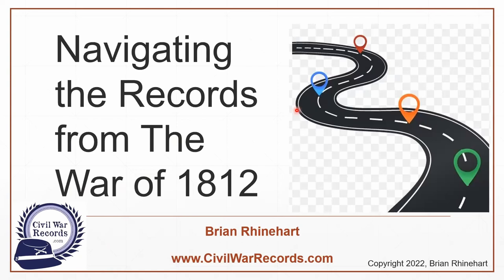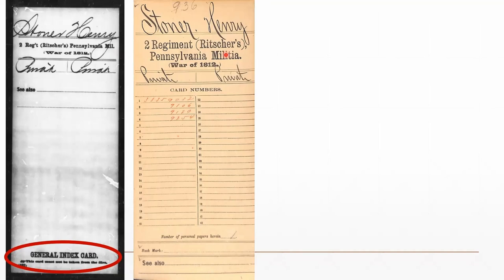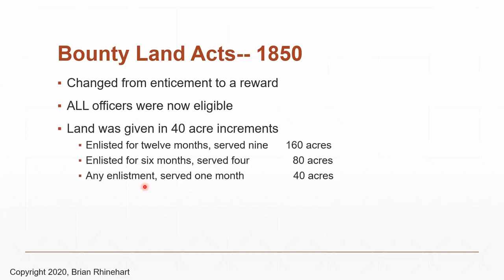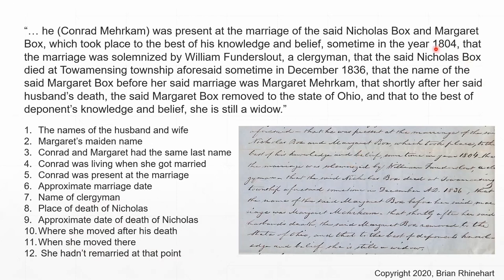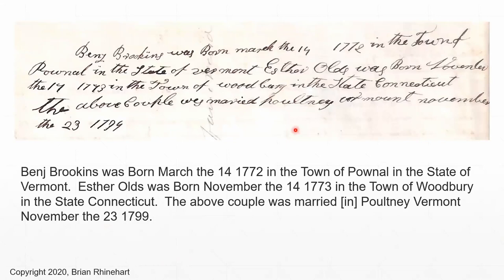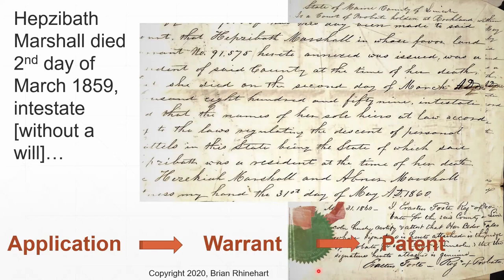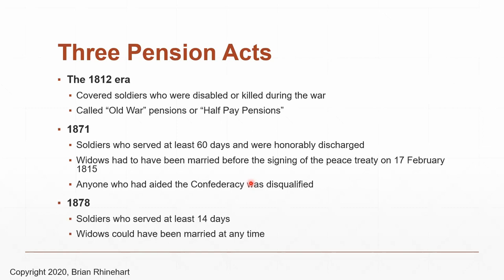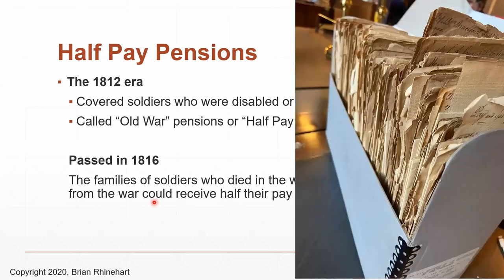Navigating the Records from The War of 1812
From bounty land to pensions, there are no shortage of genealogical records for soldiers from The War of 1812. Learn why these records were created, how to make sense of them, and what those records can contain for your ancestors. Presented by Brian Rhinehart.

Brian Rhinehart is a professional genealogist and speaker and is the owner of CivilWarRecords.com He is a graduate of Boston University’s Certificate of Genealogy Research and the Genealogical Institute on Federal Records (GenFed) in Washington DC. A direct descendant of six Civil War soldiers, Brian specializes in research and record retrieval for Civil War and War of 1812 soldiers at the National Archives in Washington DC and has retrieved military files for hundreds of clients there.